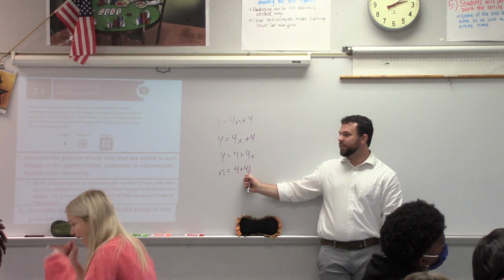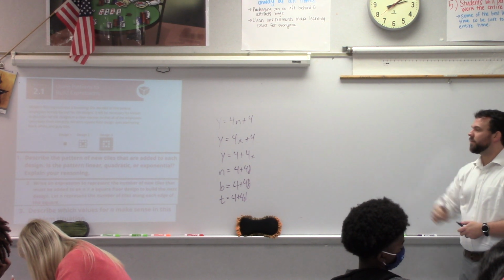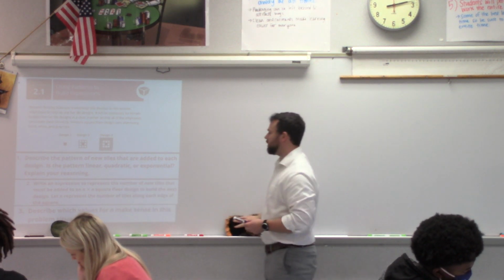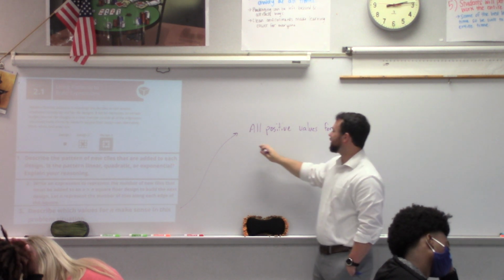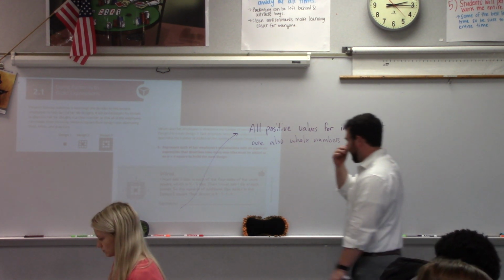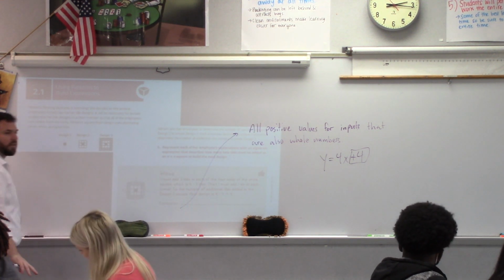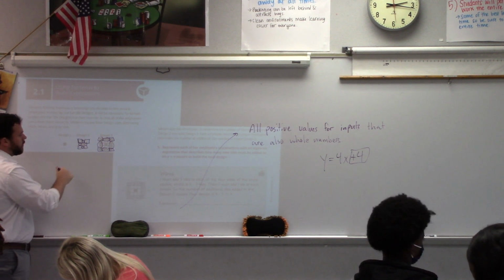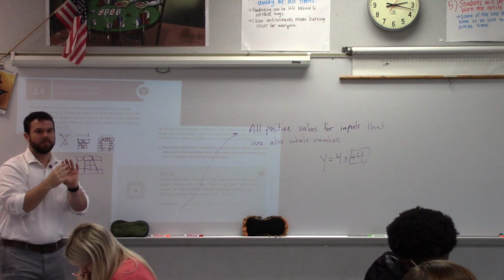Oct 5th Alg 2 w Stats Whole Class Discussion based on Activity 2.1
0:00-7:30 This is a quick whole-class discussion about the first couple of questions from Activity 2.1 from the textbook (M1-19), focusing on writing the equation for the relationship between an nXn square and the extra number of tiles to create a border. We then also looked at number 3 about the types of inputs that made sense for the problem.

7:30-10:45 This is just the wrap-up discussion for class with some quick notes about the next few days since students had a remote work day on Wednesday and then 9 weeks exams after that.

10:45-13:38 I was just answering a question from Gracie after class and forgot to turn the camera off sooner.